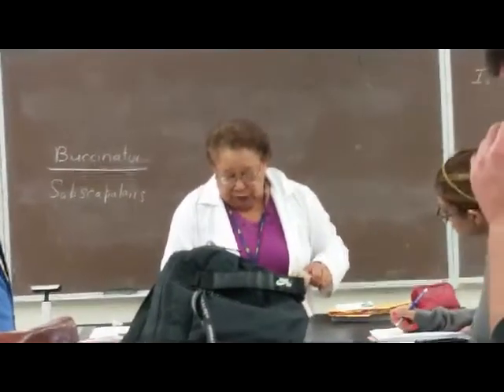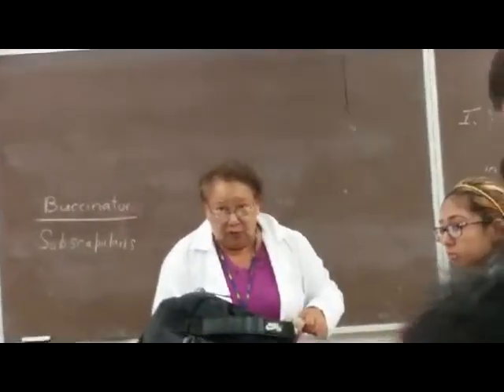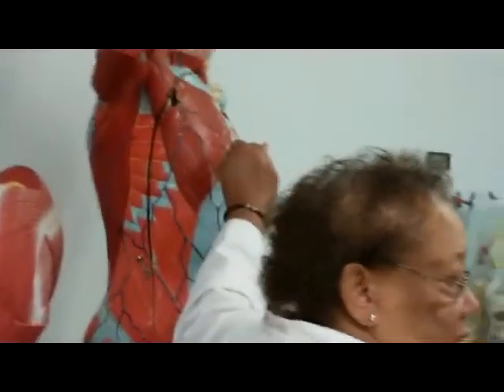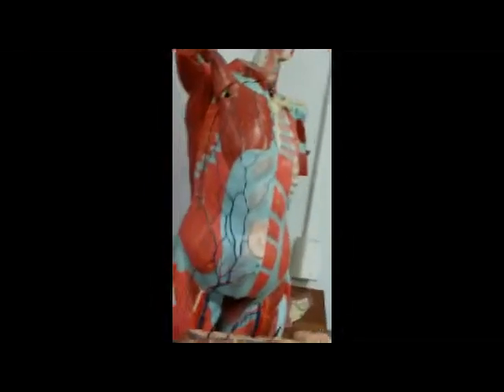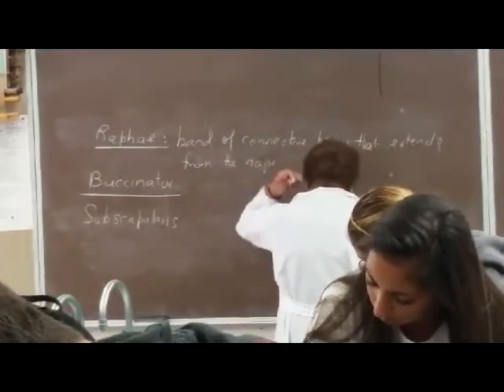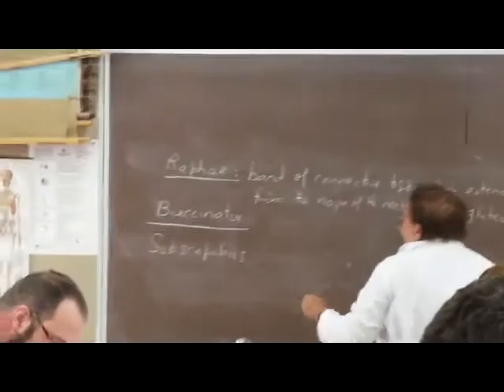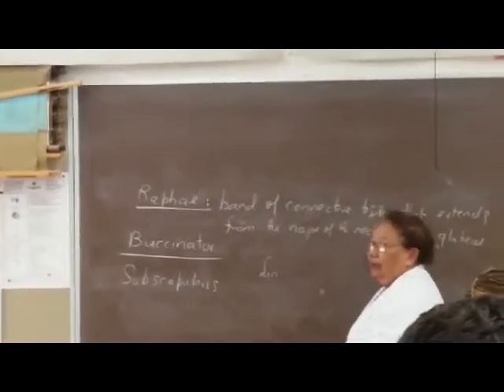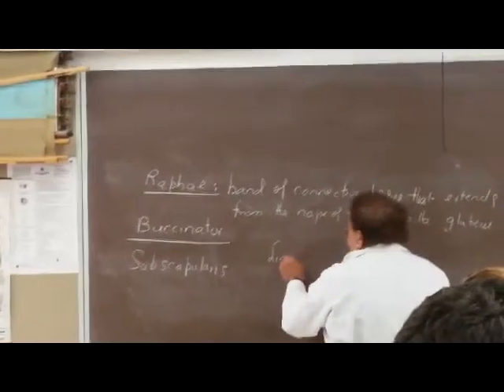Test #3 lab muscles- Tues Oct 21st